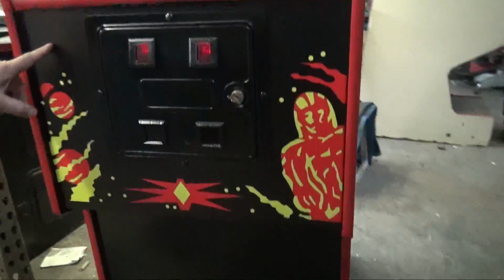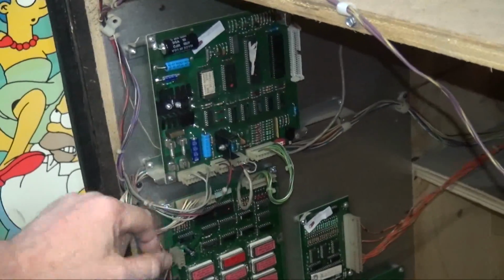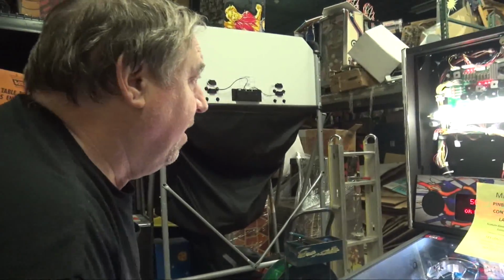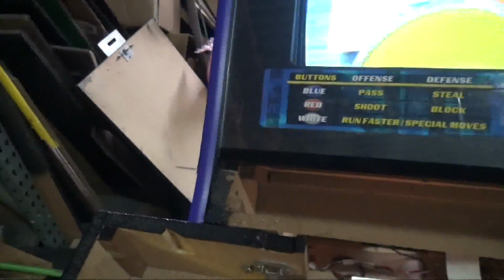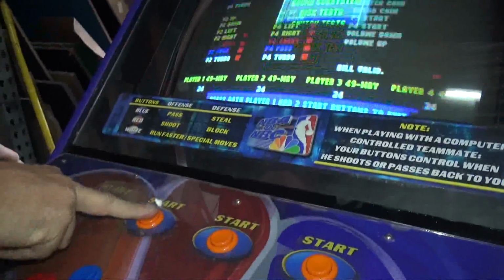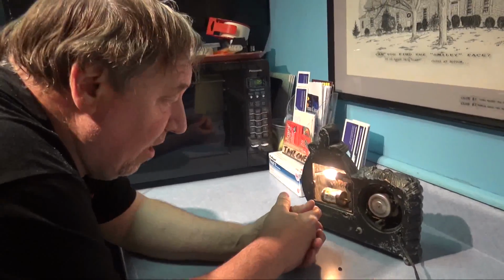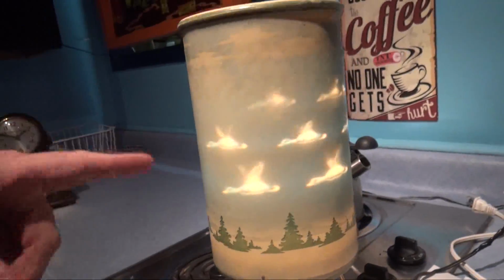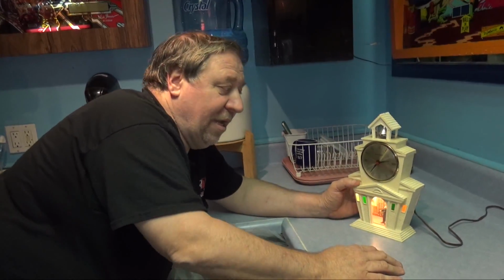#1037 Mastercrafters MOTION CLOCK-Williams DEFENDER-Midway NFL BLITZ-NBA SHOWTIME- TNT Amusements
This COMBO video shows a Williams DEFENDER with new side art that looks just like new!  Then, we uncrate a Stern METALLICA PRO with LED's, followed by another Midway NFL BLITZ GOLD and NBA SHOWTIME Combo Arcade Video Game.  THEN---as a special treat, Todd Tuckey shows you the inside and operations of 2 Motion Clocks and a neat Motion Lamp!  WOW!